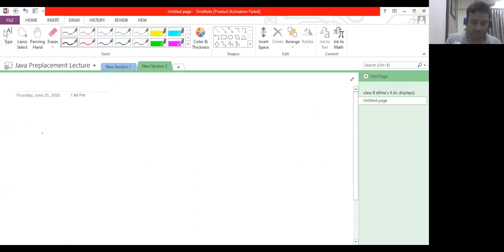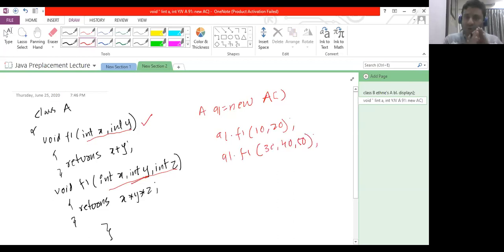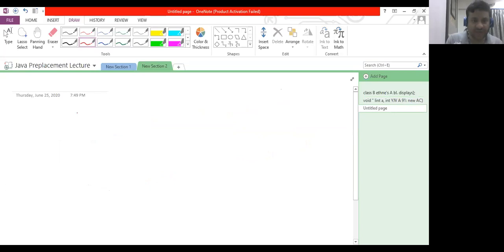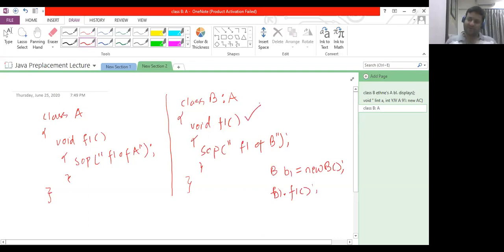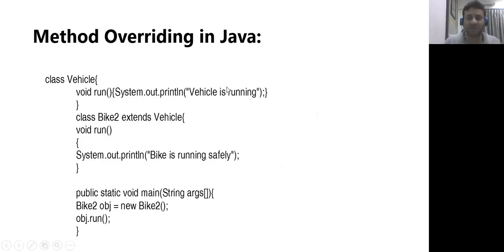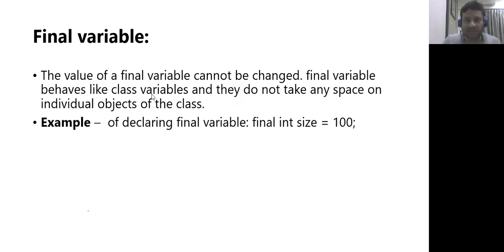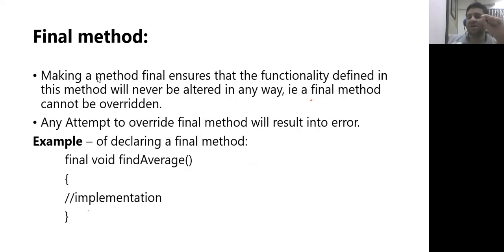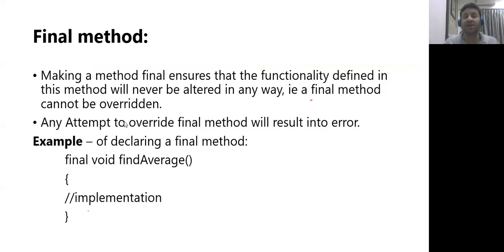16 METHOD OVERRIDING AND FINAL VARIBLES AND METHODS